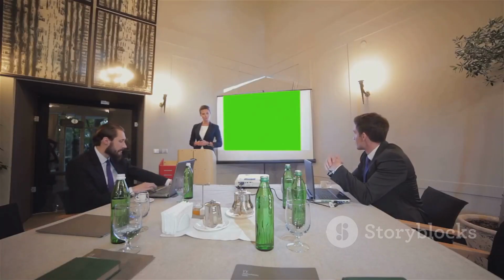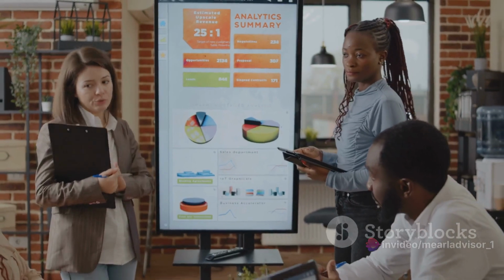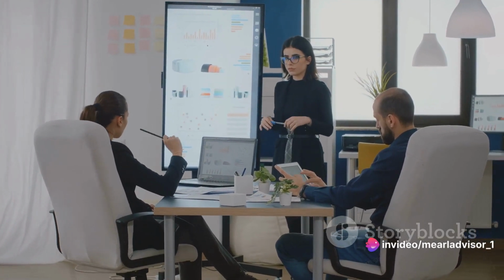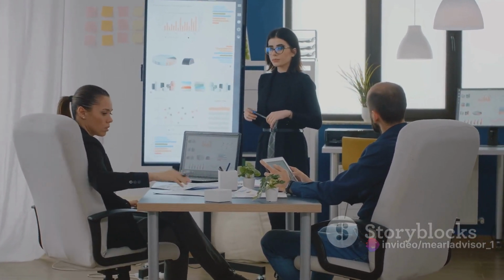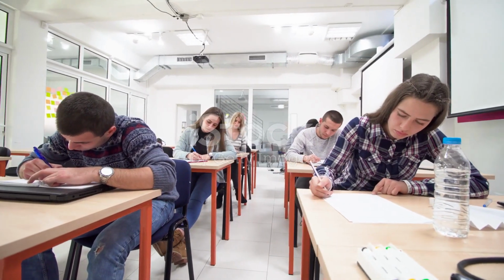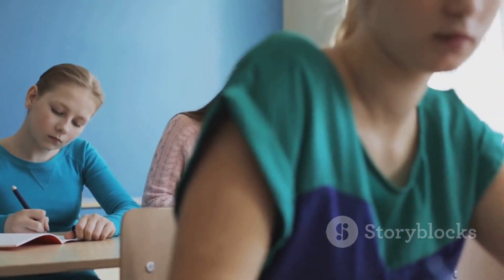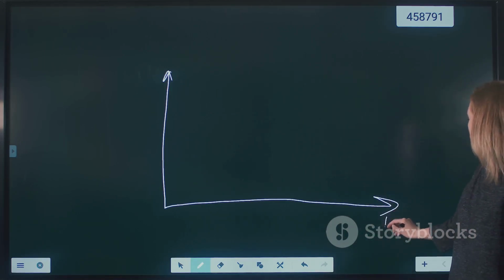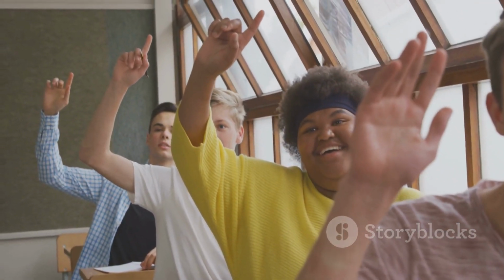Unlocking the Secrets of SMART Indicators in M&E: Your Ultimate Selection Guide!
Unlocking the secrets of SMART indicators in Monitoring and Evaluation (M&E) is a game-changer for champions of social change, humanitarian efforts, and capacity building! This ultimate selection guide is your go-to resource, empowering stakeholders like NGOs, government agencies, and the international community to make savvy decisions about M&E indicators development. By emphasizing sustainability, environment, and climate considerations, we can truly meet the needs of vulnerable communities and foster collaborative decision-making. Developing smart indicators is vital for impactful assessments, evaluations, and policy-making, and this guide lays out an exciting framework for stakeholders to unite in pursuit of sustainable development goals. Whether you're diving into research, innovation, or public-private partnerships, this video equips you with the essential tools and insights to select and develop powerful M&E indicators, inspired by the dynamic principles of TEDx talks and the EvalAfrica and Eval community. By tuning in, you'll unlock a deeper appreciation for the significance of SMART indicators in M&E, and discover how they can propel stakeholders toward their objectives, from grassroots initiatives to global development projects, ultimately paving the way for a more sustainable and equitable future for everyone!